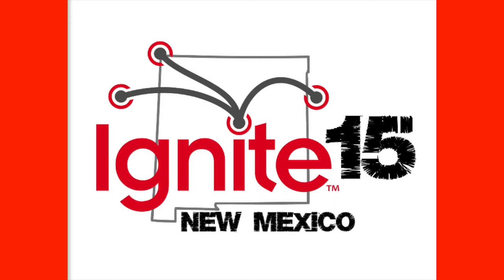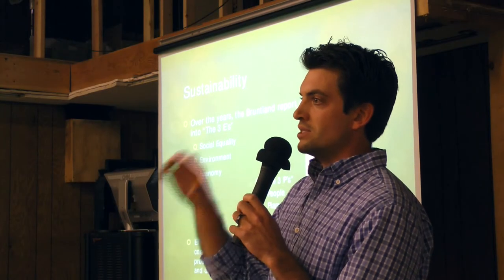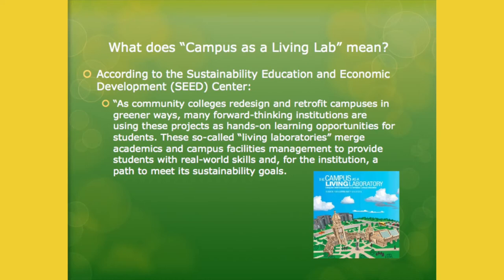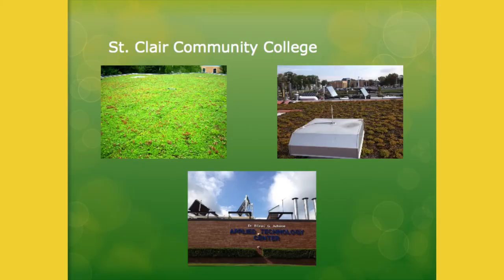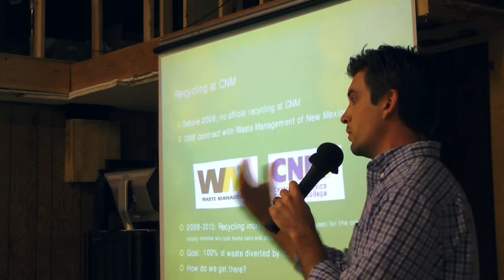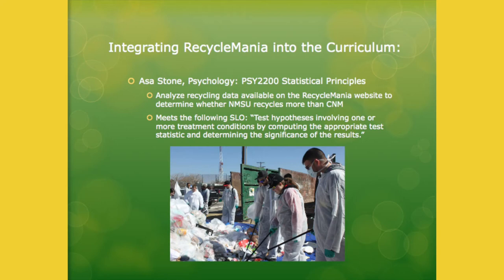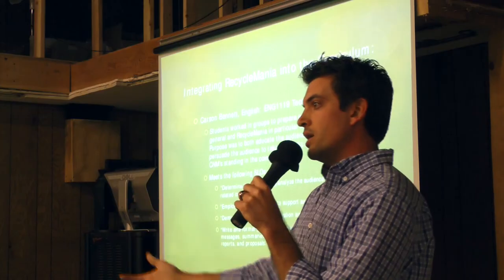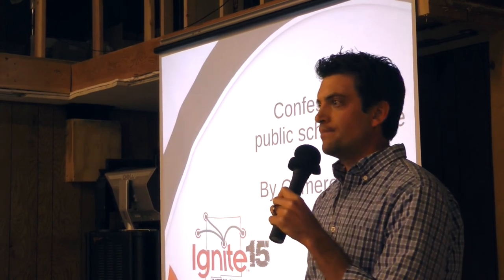Campus as a living lab - by Carson Bennett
Presented at Ignite New Mexico #15.

CNM is using the campus facilities and sustainability renovations as opportunities for teaching across all academic departments. Electrical Trades students use solar arrays to learn about direct and alternating current. Chemistry students use the arrays to learn about converting photons to electrons. Technical writing students write proposals after researching the economic benefits of alternative energy technologies. When the campus is your lab, learning opportunities are unique and powerful.